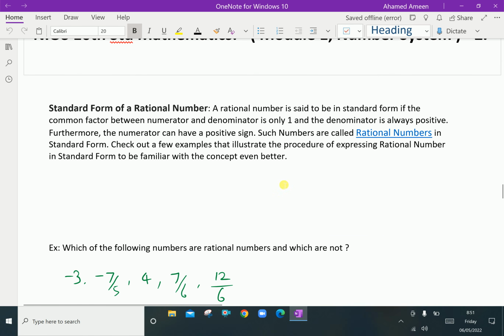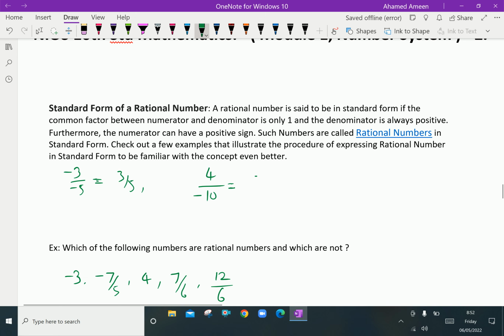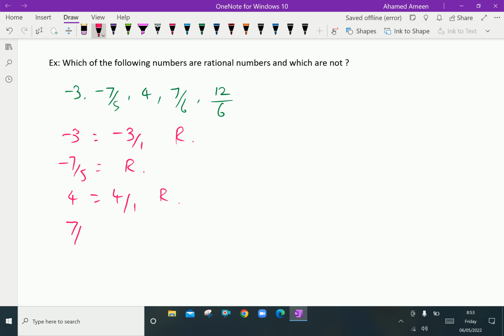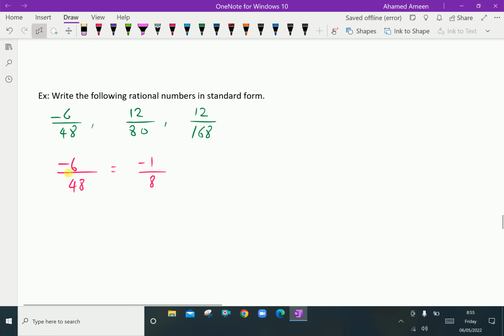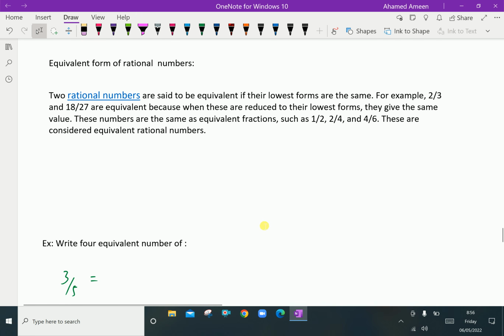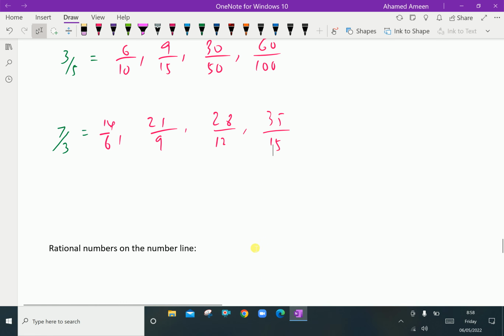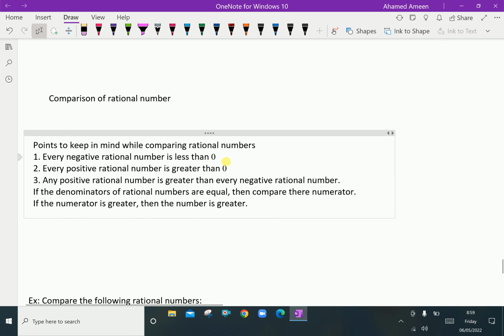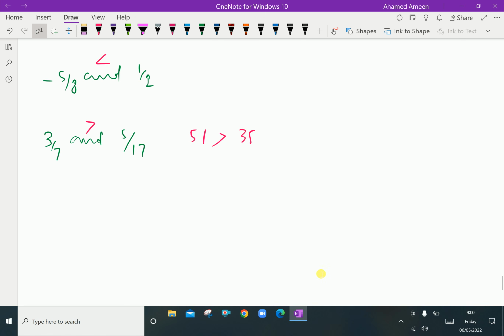NIOS 10th Std Mathematics: - ( Module 1 Number System; Standard form of rational numbers ) - 2.